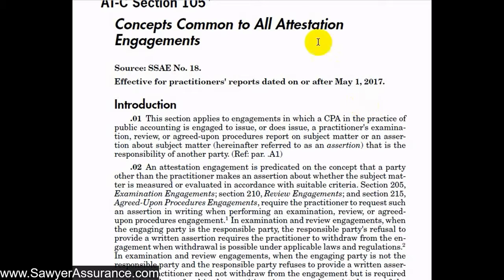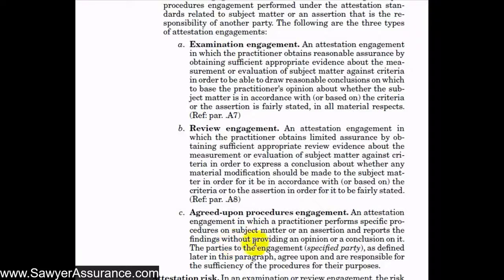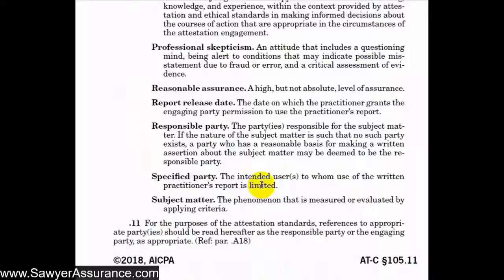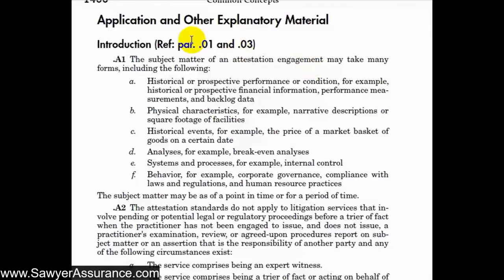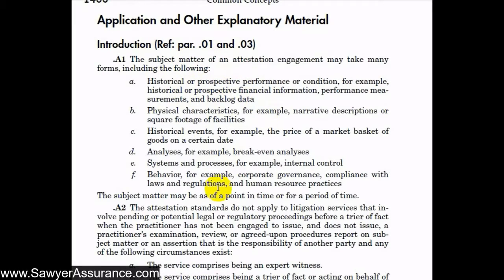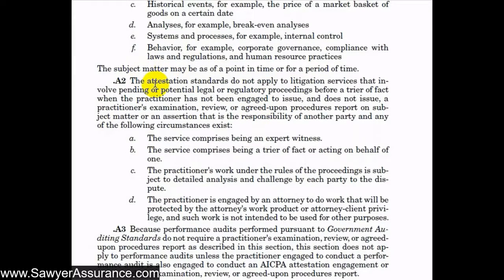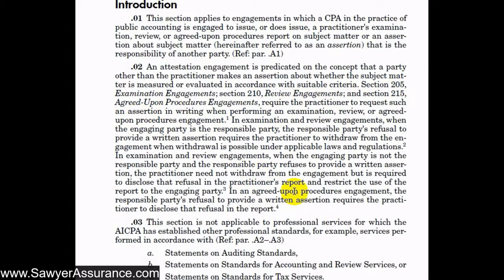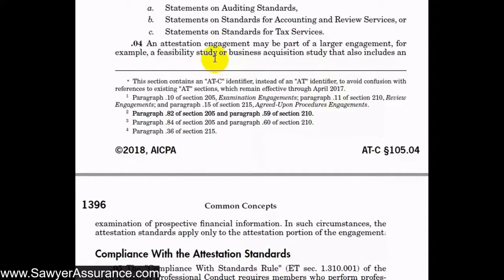AT-C Section 105.01-04: Concepts Common to All Attestation Engagements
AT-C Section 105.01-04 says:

"Introduction

.01 This section applies to engagements in which a CPA in the practice of public accounting is engaged to issue, or does issue, a practitioner's examination, review, or agreed-upon procedures report on subject matter or an assertion about subject matter (hereinafter referred to as an assertion) that is the responsibility of another party. (Ref: par. .A1)

.02 An attestation engagement is predicated on the concept that a party other than the practitioner makes an assertion about whether the subject matter is measured or evaluated in accordance with suitable criteria. Section 205, Examination Engagements; section 210, Review Engagements; and section 215, Agreed-Upon Procedures Engagements, require the practitioner to request such an assertion in writing when performing an examination, review, or agreed-upon procedures engagement. In examination and review engagements, when the engaging party is the responsible party, the responsible party's refusal to provide a written assertion requires the practitioner to withdraw from the engagement when withdrawal is possible under applicable laws and regulations. In examination and review engagements, when the engaging party is not the responsible party and the responsible party refuses to provide a written assertion, the practitioner need not withdraw from the engagement but is required to disclose that refusal in the practitioner's report and restrict the use of the report to the engaging party. In an agreed-upon procedures engagement, the responsible party's refusal to provide a written assertion requires the practitioner to disclose that refusal in the report.

.03 This section is not applicable to professional services for which the AICPA has established other professional standards, for example, services performed in accordance with (Ref: par. .A2–.A3)

a. Statements on Auditing Standards,
b. Statements on Standards for Accounting and Review Services, or
c. Statements on Standards for Tax Services.

.04 An attestation engagement may be part of a larger engagement, for example, a feasibility study or business acquisition study that also includes an examination of prospective financial information. In such circumstances, the attestation standards apply only to the attestation portion of the engagement."